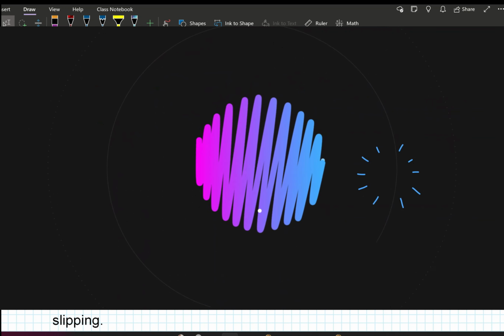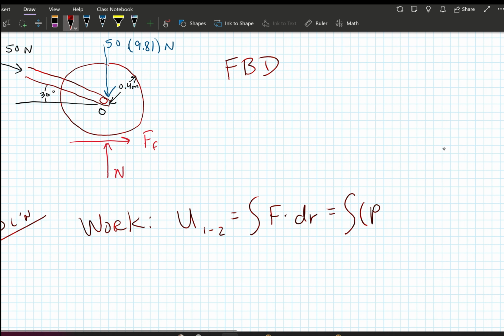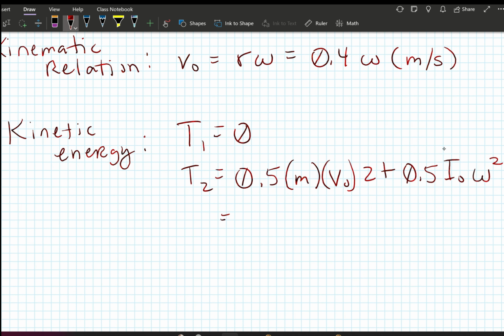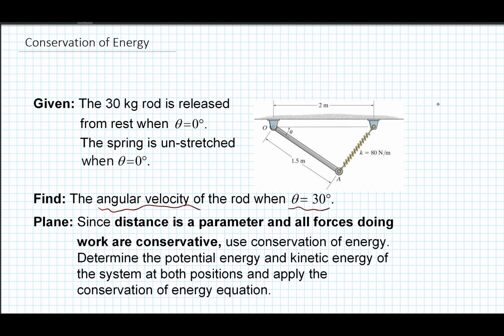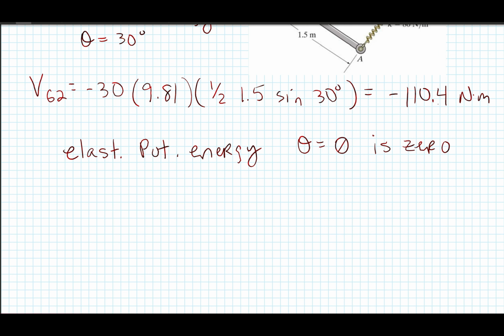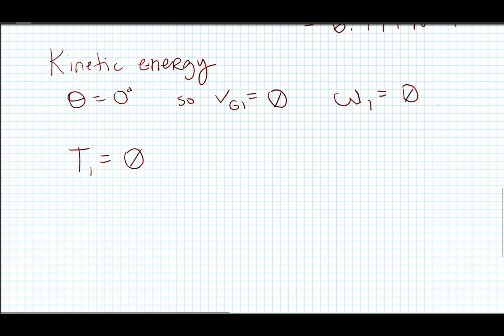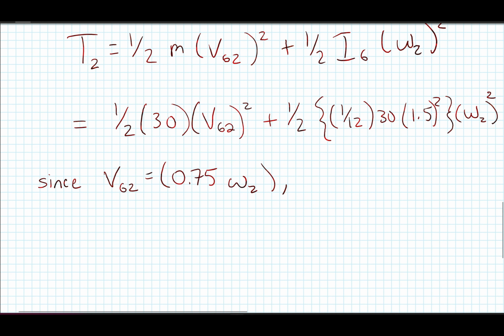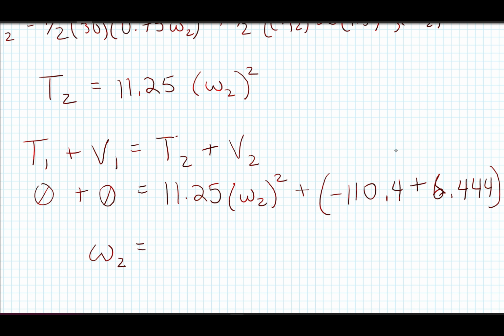Dynamics - Planar kinetics of a rigid body: work and energy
Angular velocity

Conservative forces